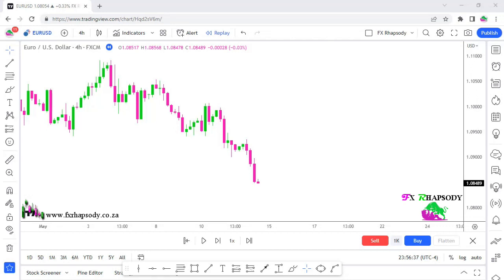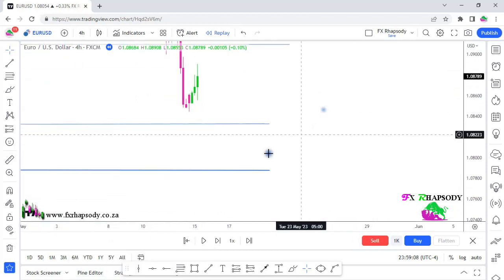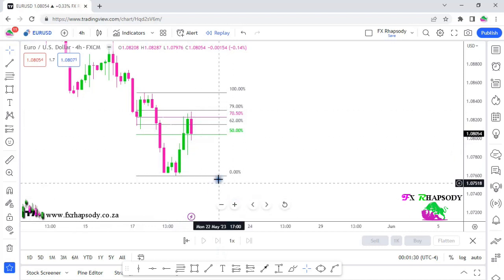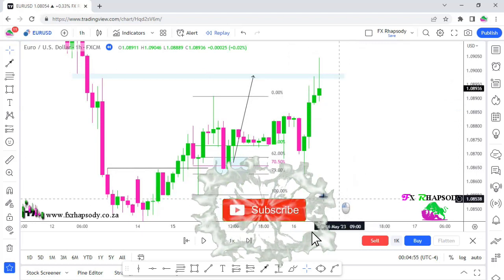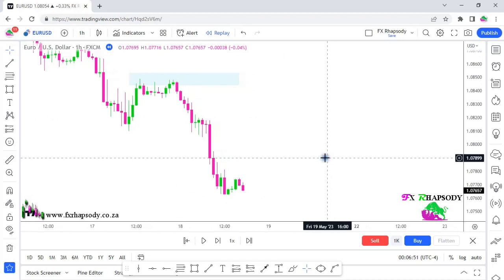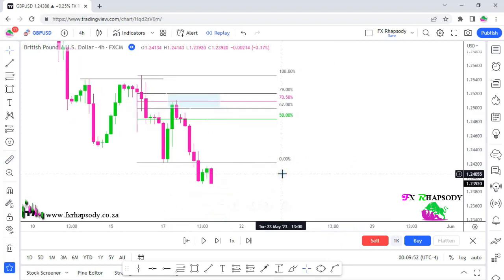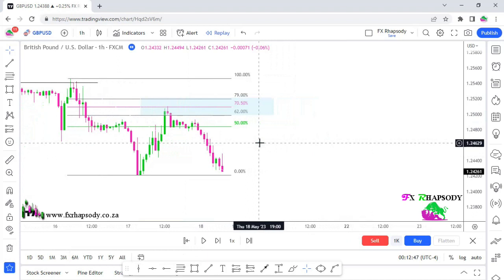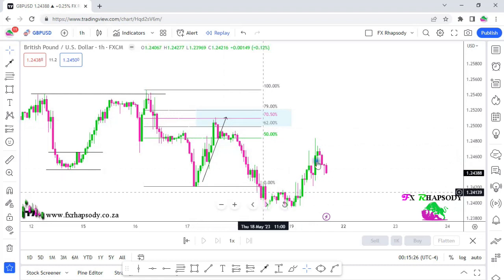WEEKLY ANALYSIS WK20 PART 1 : EUR/USD & GBP/USD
In this video we look at our weekly top down analysis on GBP/USD & EUR/USD. GBPUSD & EURUSD is two of the most traded currencies in the world.
We are using two methods in our GBPUSD weekly analysis & EURUSD weekly analysis, the fair value gap and the Fibonacci, which builds nicely together with our forex trading. This is an easy forex strategy to understand even for beginners in forex trading and if you are here to learn to trade forex. Using these methods, you will start understanding the forex smart money strategy, which is an easy forex strategy. Trading forex is simple and easy if you do not complicate it to much, and this is why I try and simplify forex trading as much as possible.